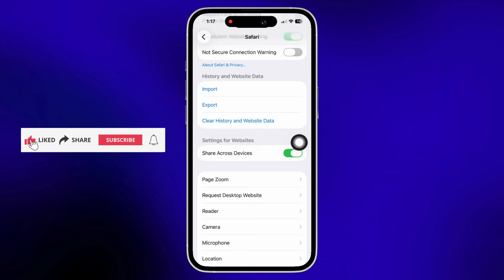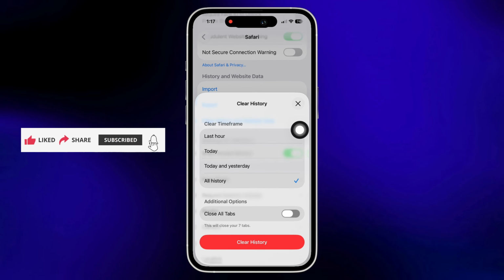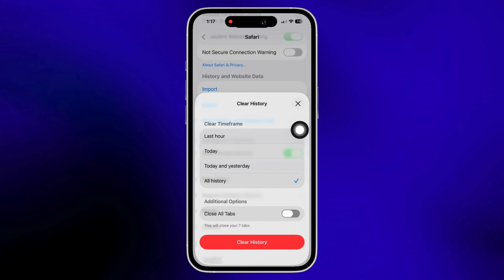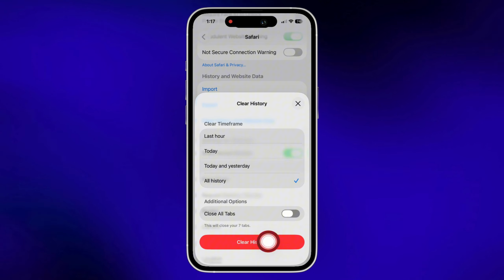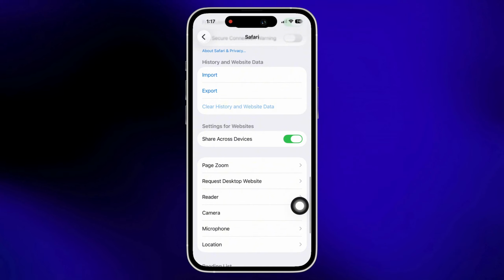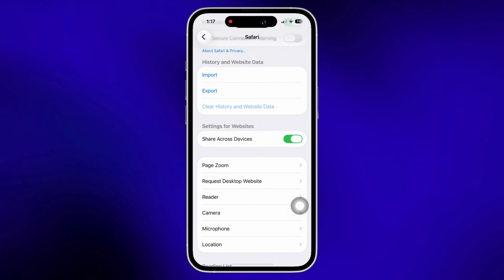iOS 26: How To Clear Safari History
Want to clear your Safari browsing history on iOS 26 for better privacy and performance? 🍎🌐 This step-by-step 2025 guide will show you exactly how to clear Safari history, cookies, and website data on iPhone and iPad running iOS 26.

What You’ll Learn in This Video:
✅ How to clear Safari history on iOS 26
✅ Delete cookies and website data on iPhone
✅ Clear browsing data for a specific website
✅ Fix Safari issues by clearing cache
✅ Privacy tips to keep your browsing secure

Whether you want to protect your privacy, free up storage, or fix Safari loading problems, this tutorial makes it quick and easy.

📌 Chapters:
⏱ 0:00 - Introduction
⏱ 0:10 - How To Clear Safari History on iOS 26